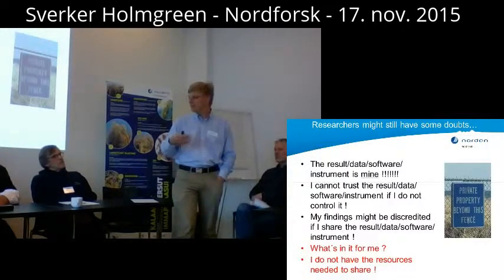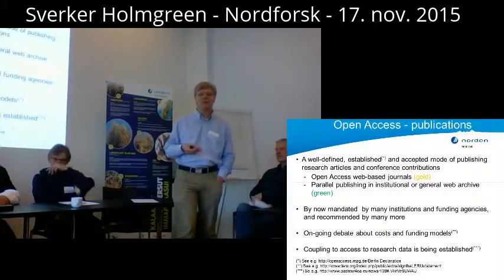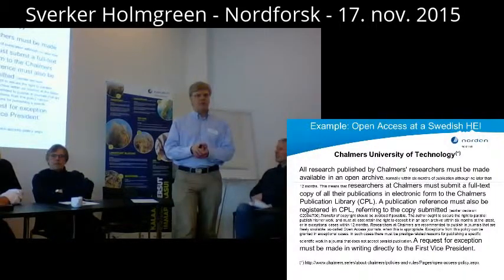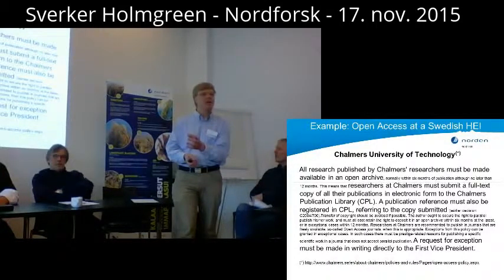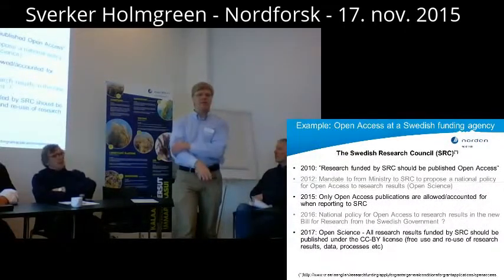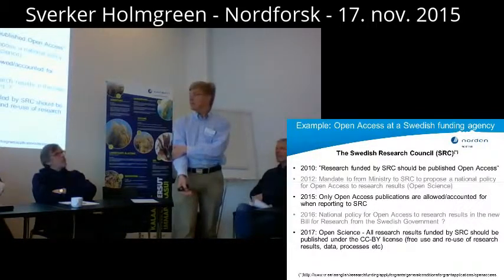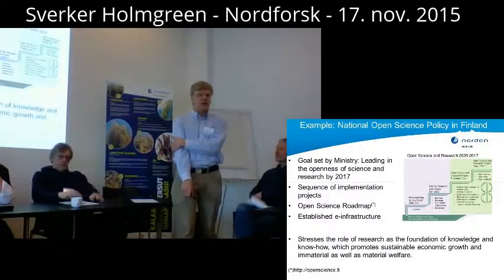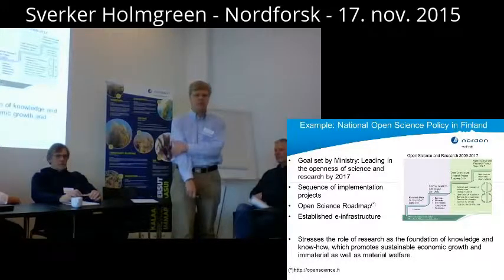Sverker Holmgreen, 17. november 2015